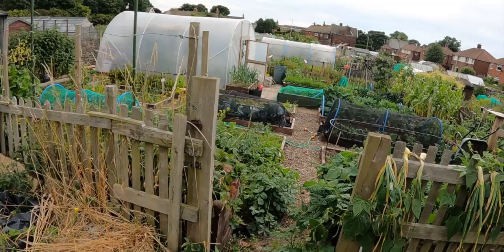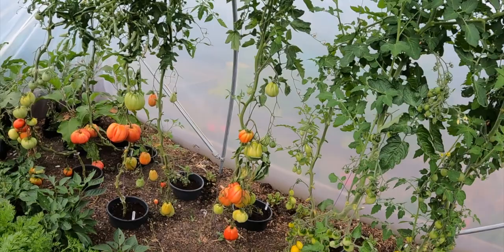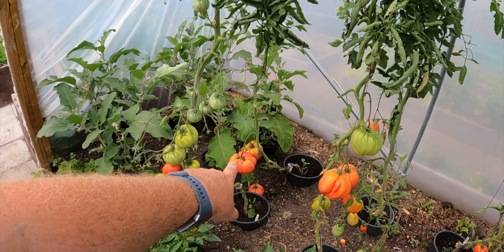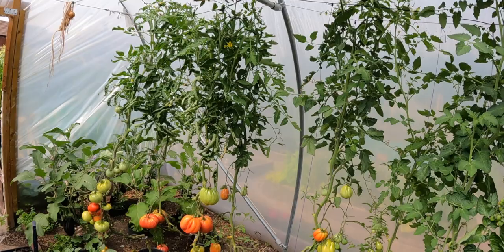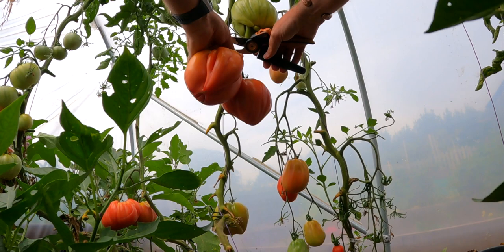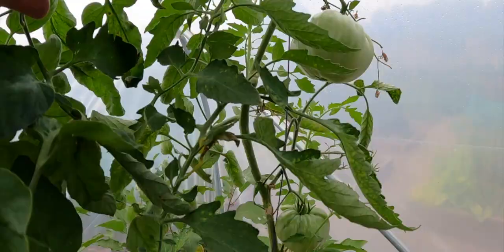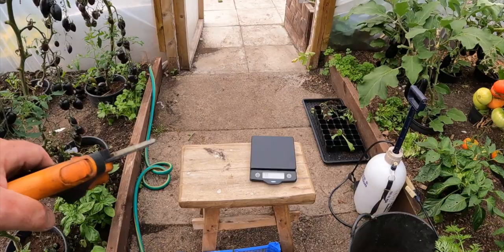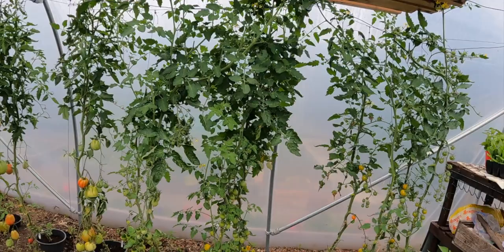Grafted Tomatoes - Not The Best Results If I’m Honest